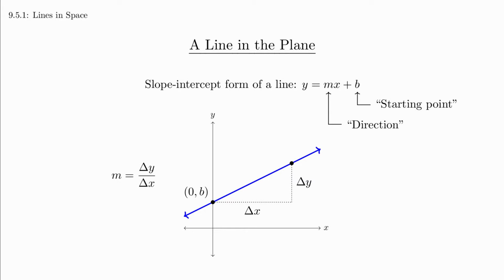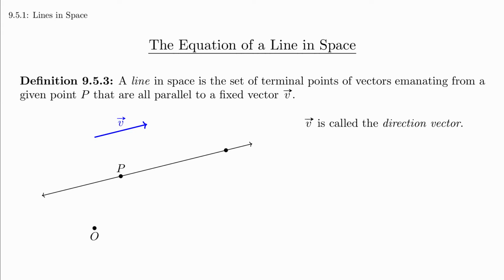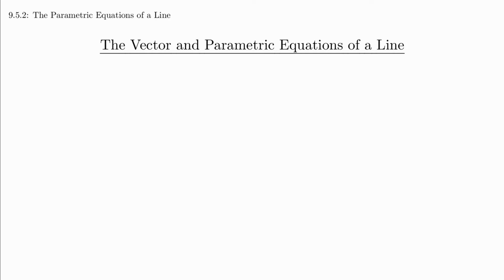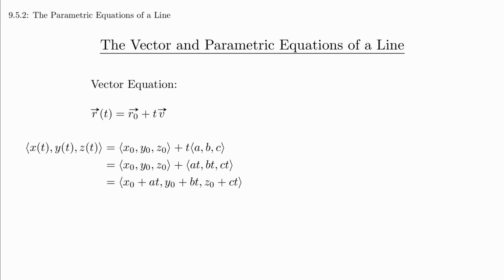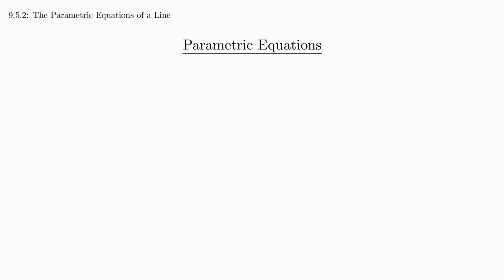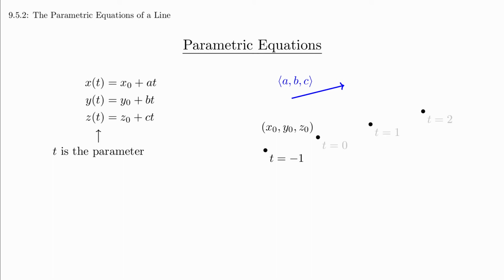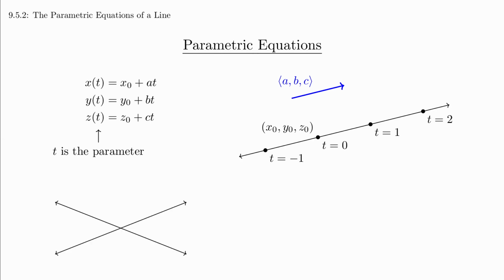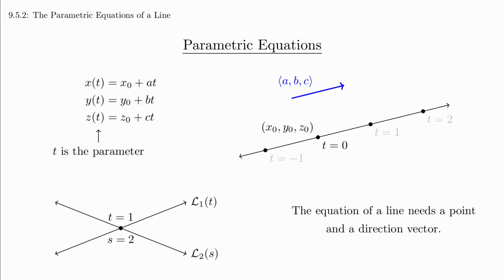9.5-1 - Lines in Space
0:00 Section 9.5.1 - Lines in Space
1:41 Section 9.5.2 - The Parametric Equations of a Line